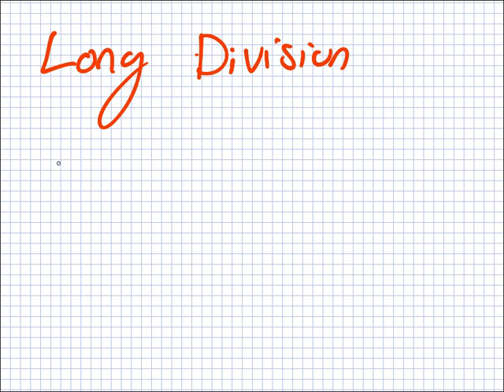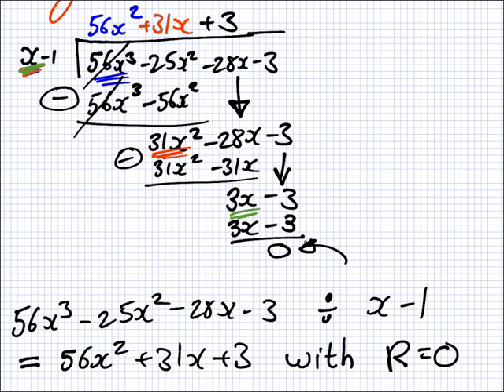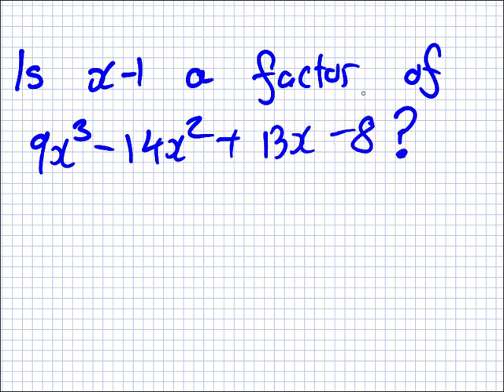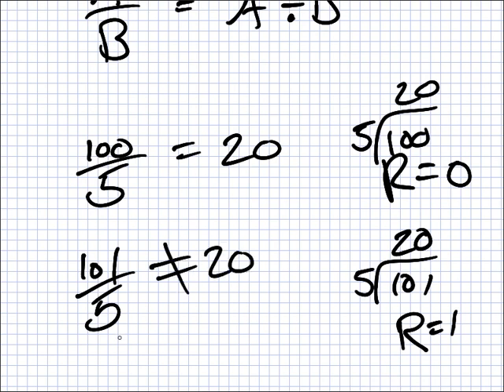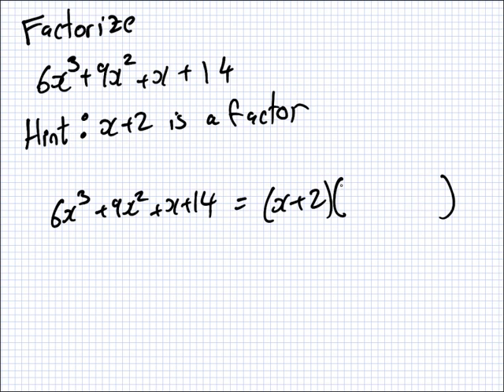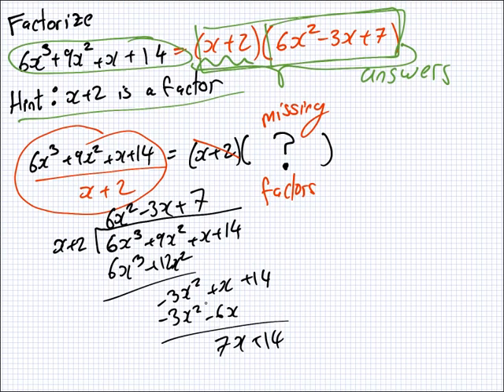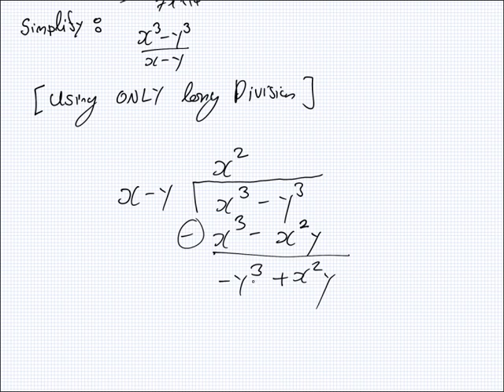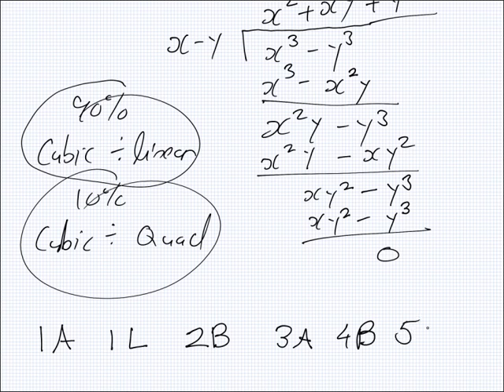Maths for Science | 1920 Intake 1 | Long Division | 07-10-2019